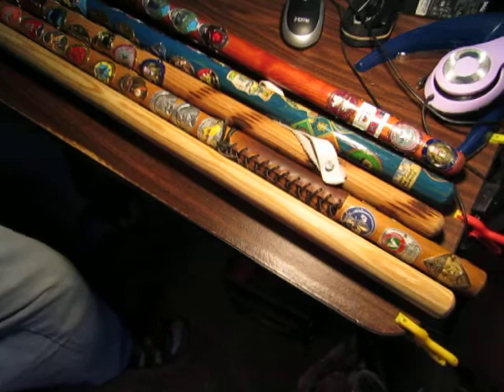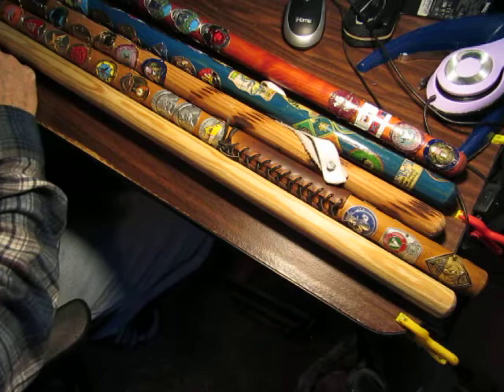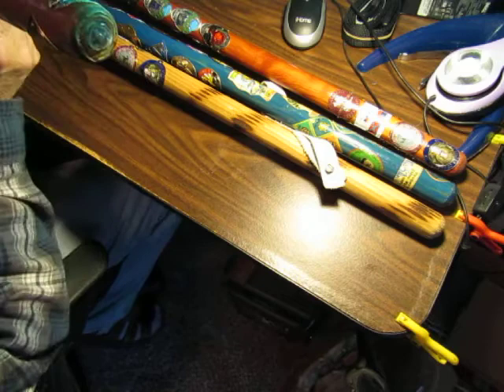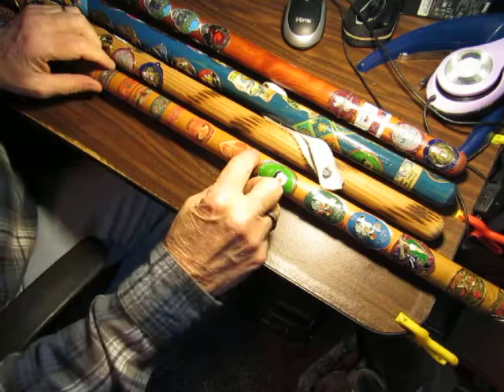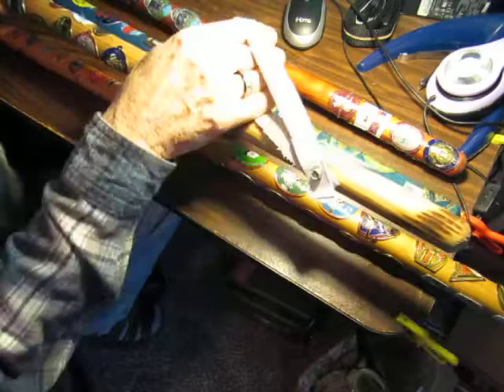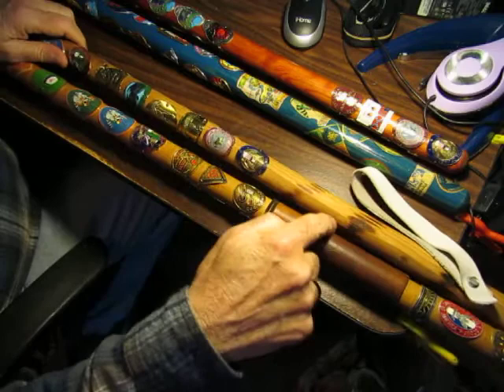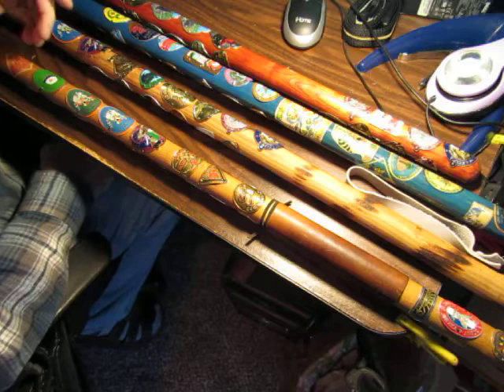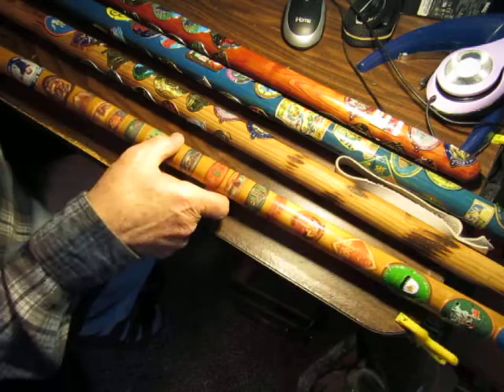HOW TO CUSTOMIZE A HIKING STAFF WITH PERSONAL DESIGN 'MEDALLIONS' 'SHIELDS AND ACCESSORIES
This video is designed to give viewers ideas on how to personalize their walking stick in a fun and inexpensive manner. From starting with a smooth dowel type stick to an ornate and personal history that relates to the owner and the things and places that are important to them.